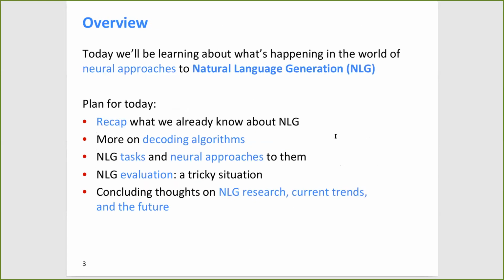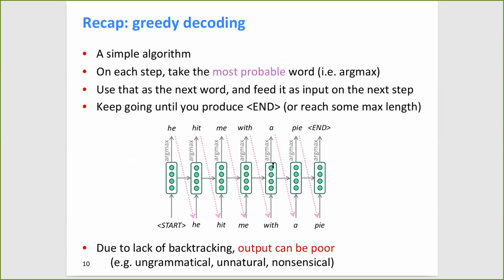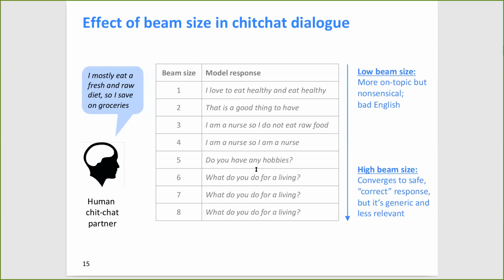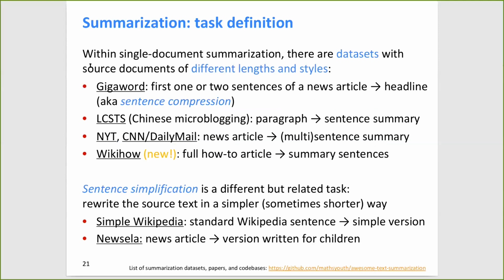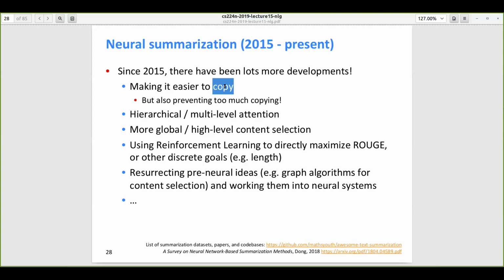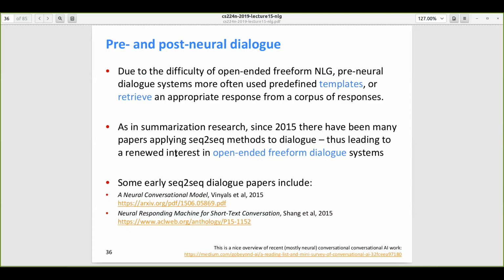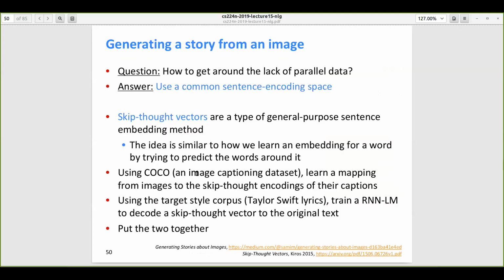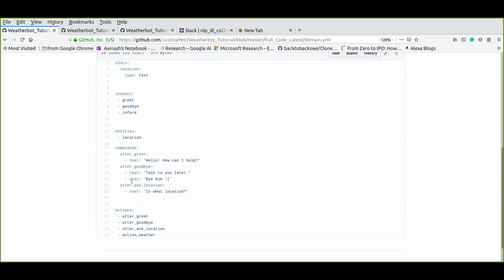TWiML x CS224n Study Group - Lesson 17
This is a recording of the CS224n Study Group on Lecture 15, presented by Avinash Kappa. Recorded on December 14, 2019

Let’s Connect!